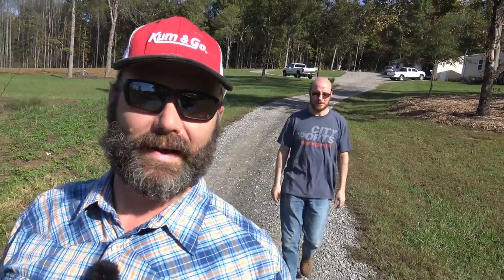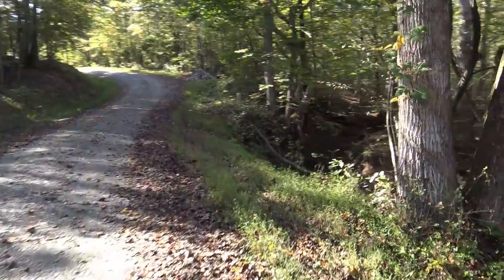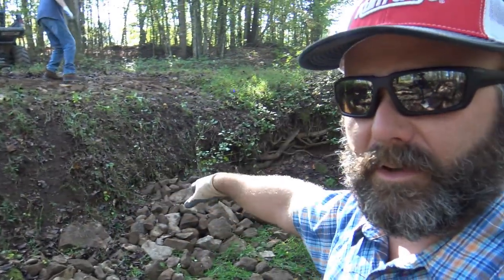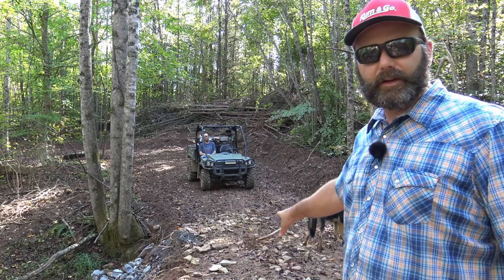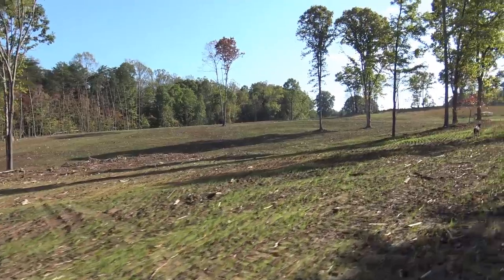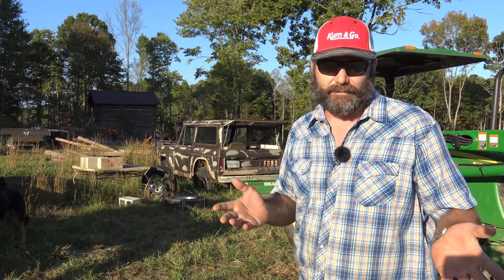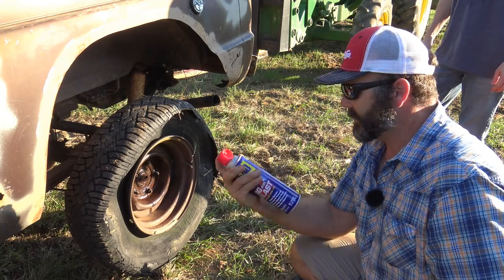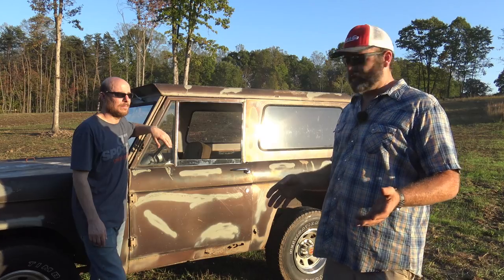1969 Project Ford Bronco lifted with a John Deere Tractor? Future cabin plans! Volunteer Day? Rocks!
Today's Vlog was pretty fun to make. Just getting some chores done around the farm and working on the Old Bronco. A great guy (Steve) drove 3 hours to volunteer on the farm..so thankful...for his help. I'll talk about future plans, new roads built and cabin VBRO plans for the future of the farm.  Enjoy!